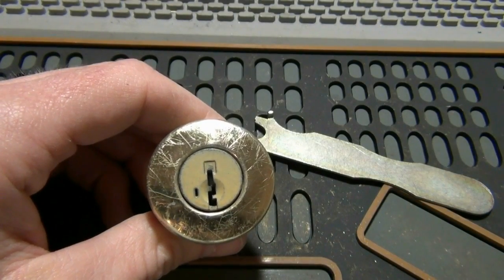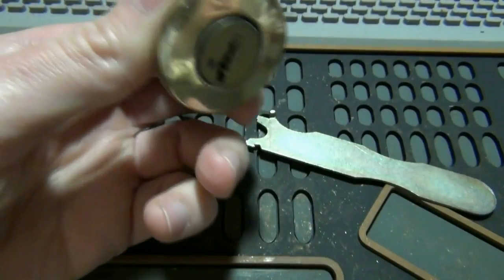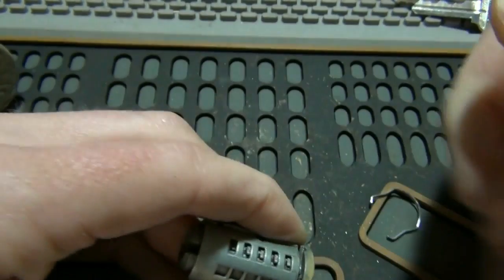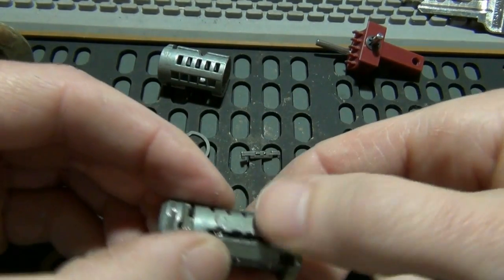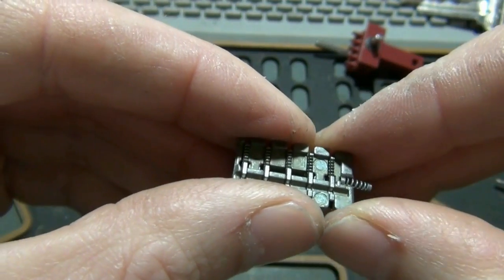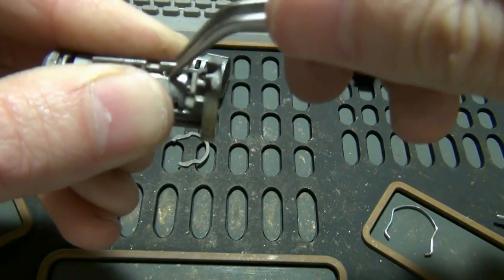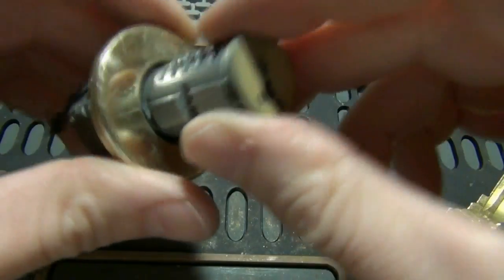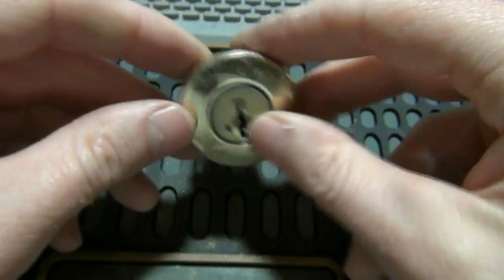(57) How to Rekey a Kwikset Smart Key Lock Without a Working Key